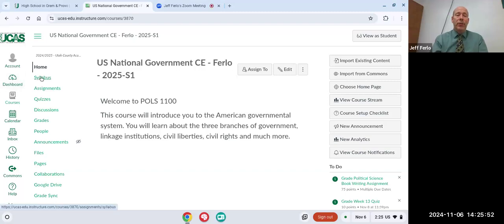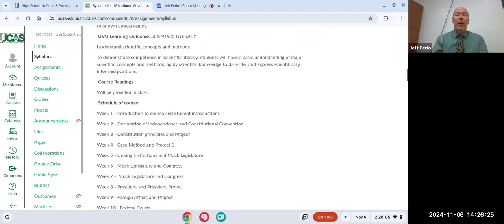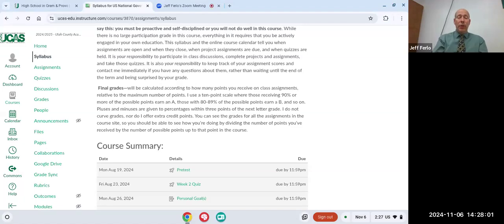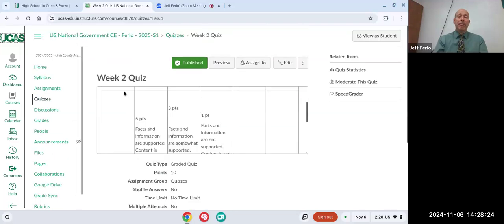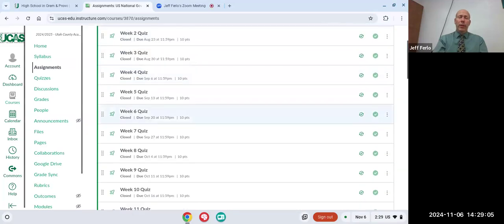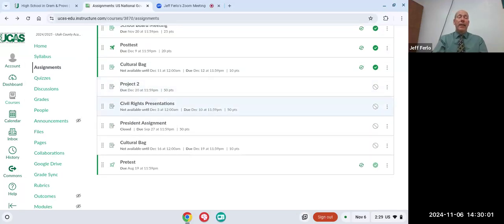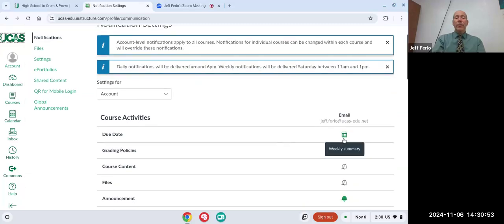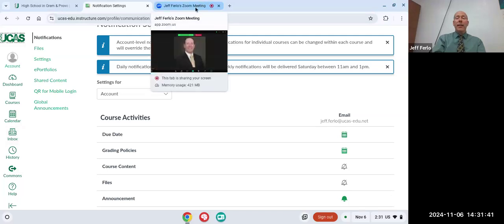Mr. Ferlo's Political Science Course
Mr. Ferlo tells us about his political science course.